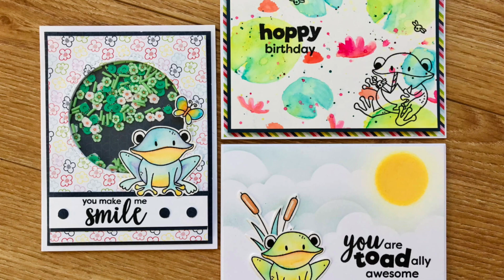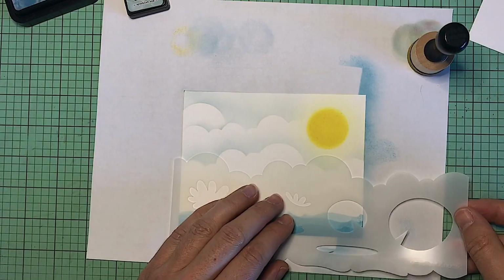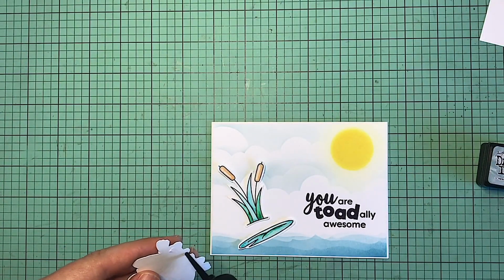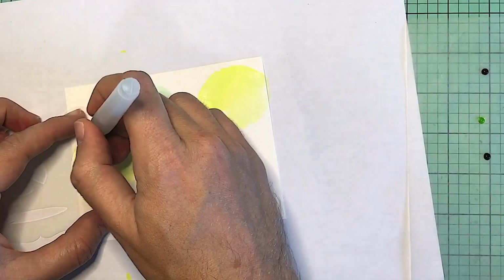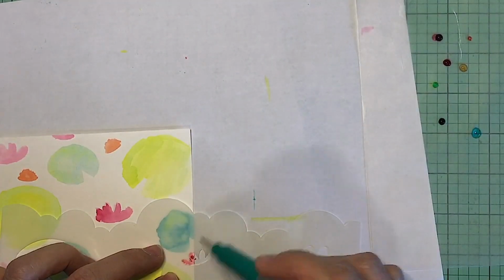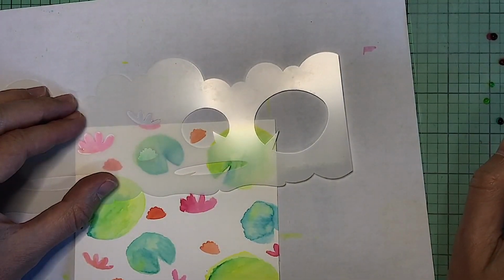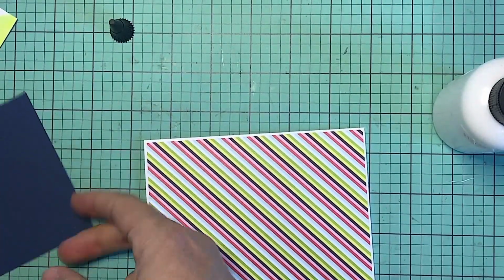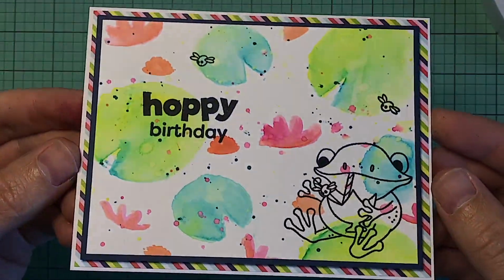Simon Says Stamp card kit - August 2021 - 3 cards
Hello everyone!

Do you love amphibians?!  Then I have three super cute cards for you to check out.   Go grab your Simon Says Stamp August 2021 card kit and lets have some crafting fun with frogs and toads! :D

I hope you enjoy these card,

0:00 Intro
0:40 Card 1
7:55 Card 2
8:47 Card 3
23:50 Recap